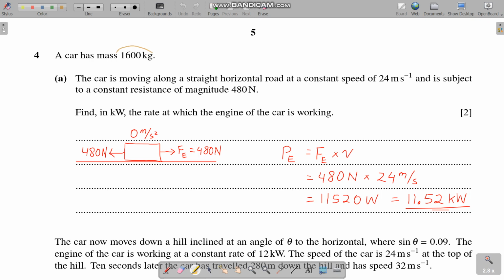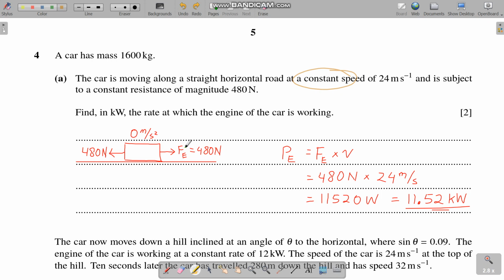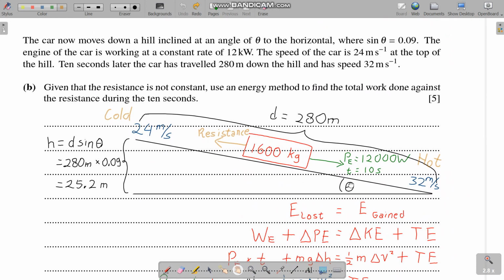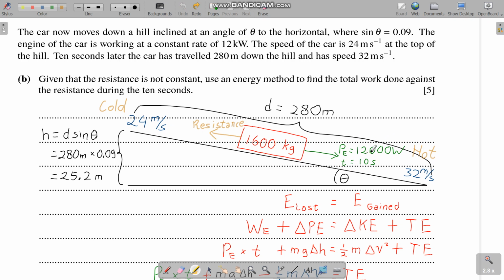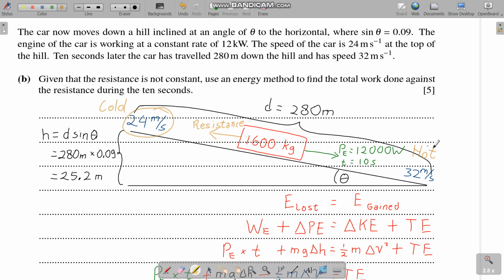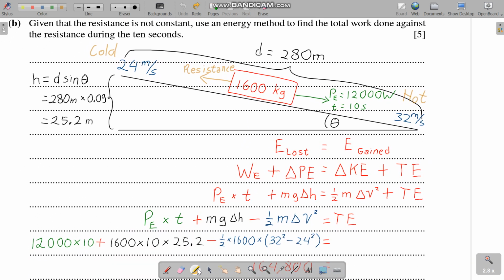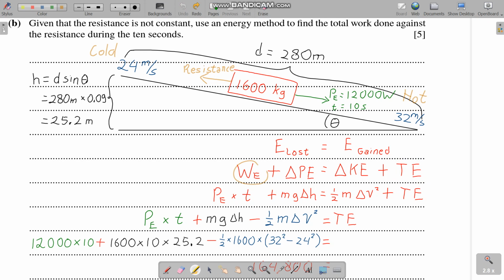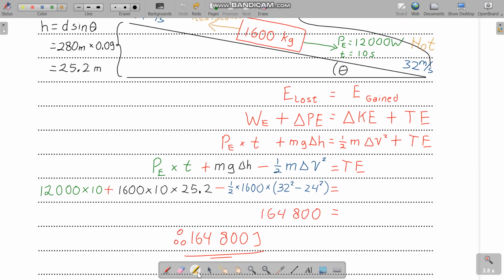9709_w23_qp_43 Q4a,b Topic 4.5 Energy, Work and Power A Level Mathematics